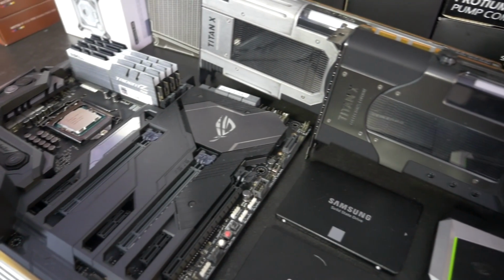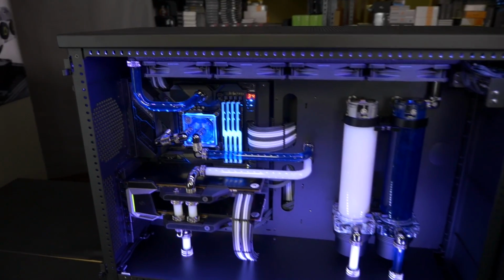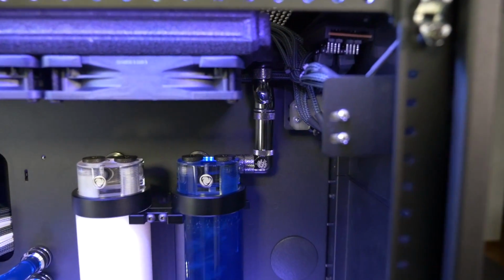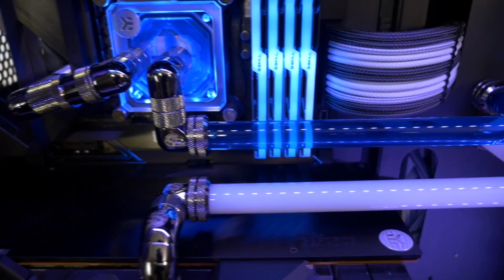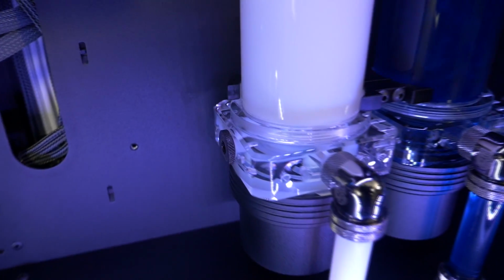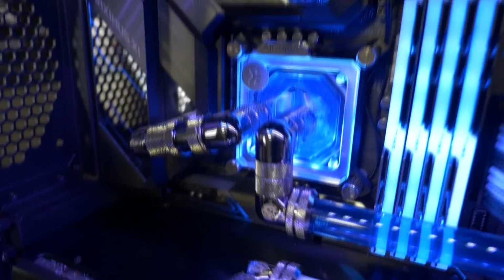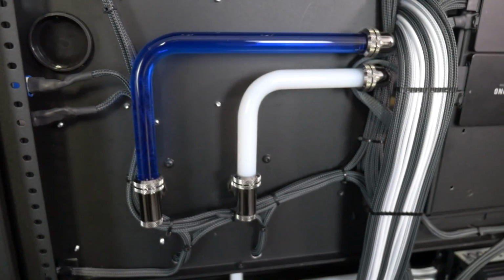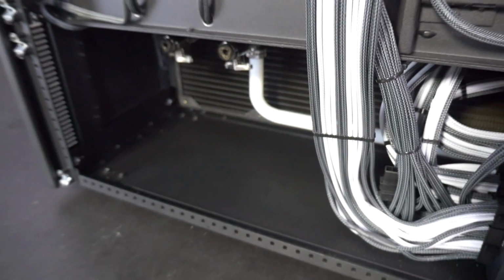Caselabs SMA8 Build #41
Our second to last Caselabs SMA8 build. A high end dual loop system with mods. SLI Titan XP, 8700K, 64GB GSkill Ripjaws Z.

For a custom built PC, custom paint, mods etc, checkout our quote form

Or

Singularity Computers Products:
SC Bolt Pack Entry Level.